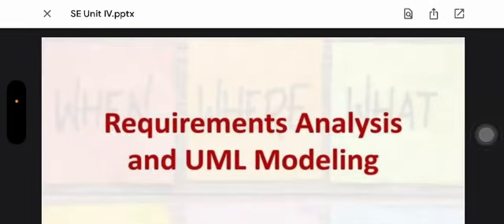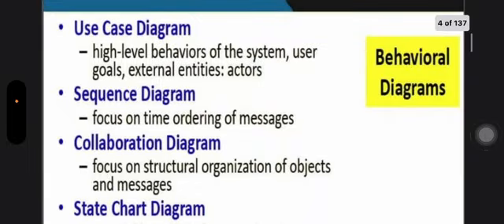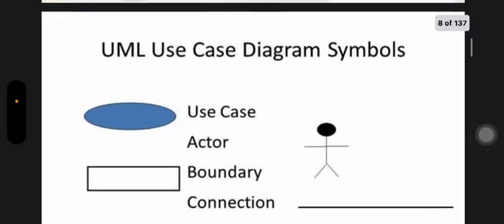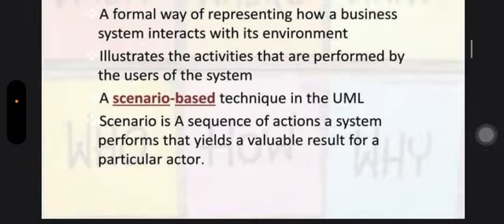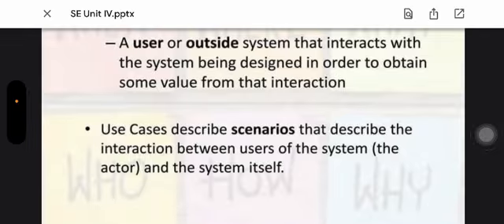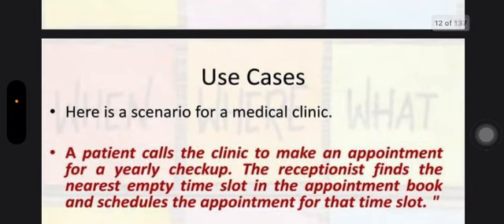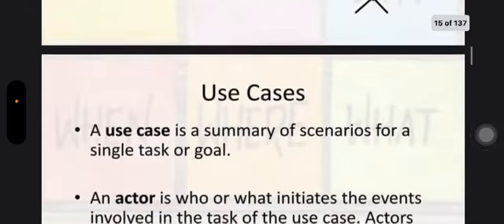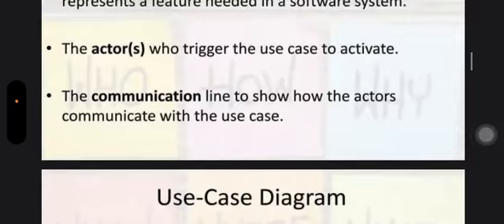Requirements Analysis and UML Modeling